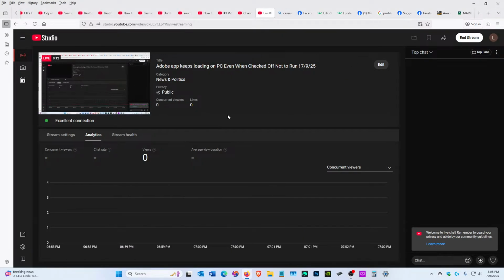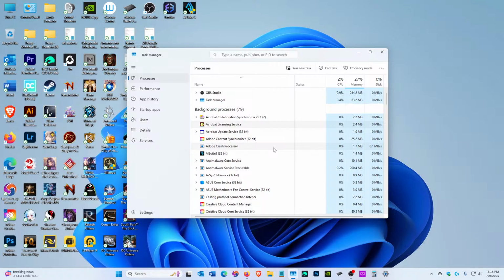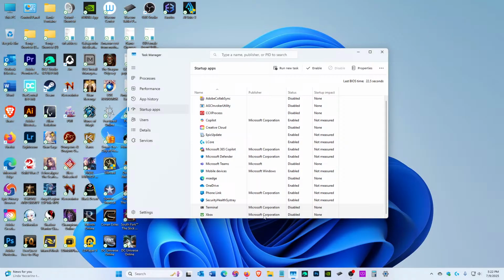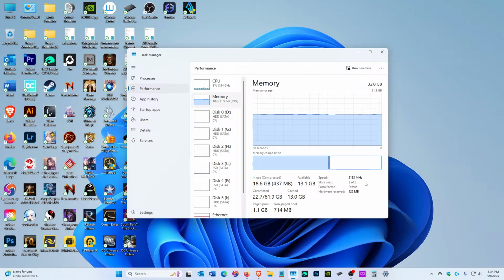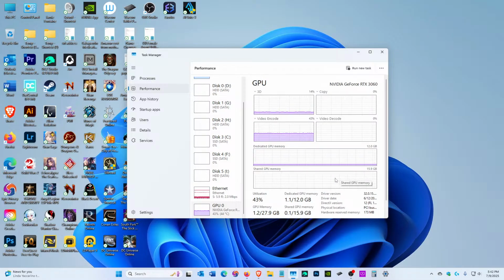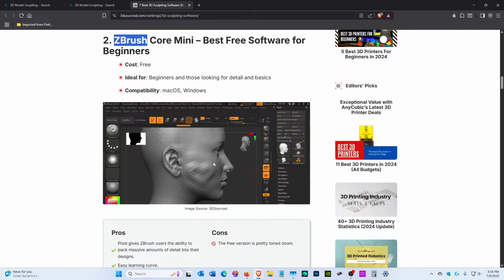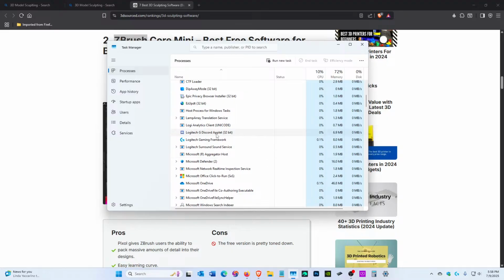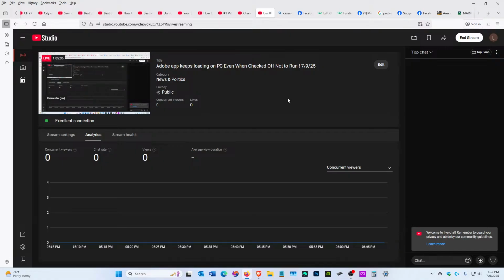Adobe app keeps loading on PC Even When Checked Off Not to Run ! 7/9/25